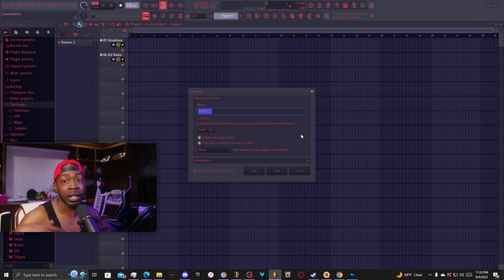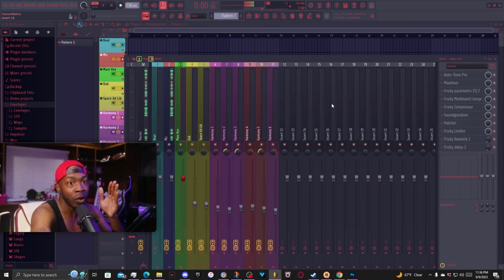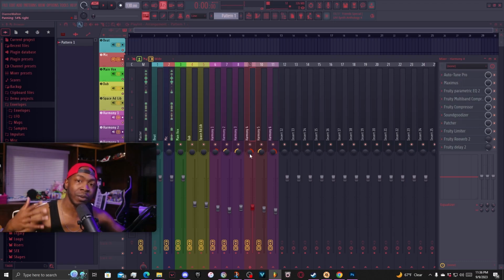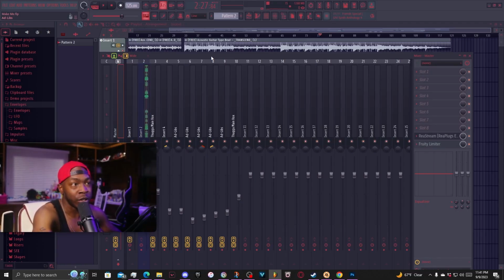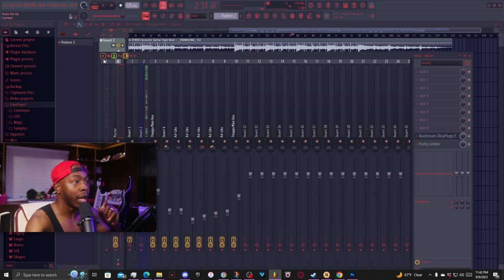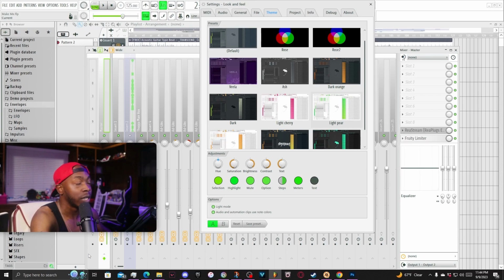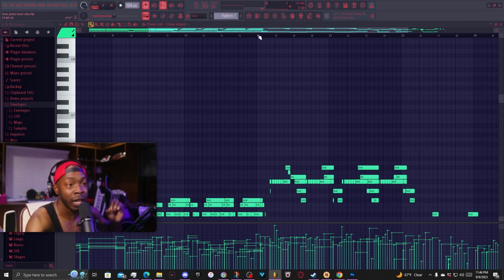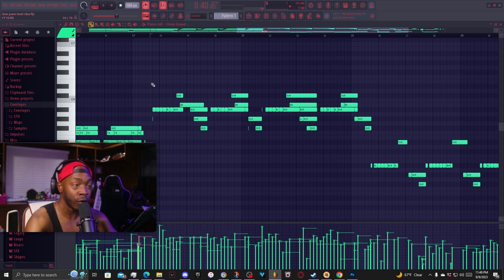FL Studio Tricks To Optimize Your Workflow!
In this video, I'm going to show you some tips on how to optimize your workflow with FL Studio. This software is essential for any musician, and by optimizing your workflow, you'll be able to produce better music faster!

If you're looking to speed up your process when using FL Studio, be sure to watch this video! I'll show you some tips on how to optimize your workflow, so that you can create better music faster!